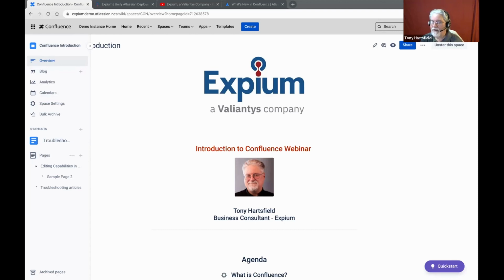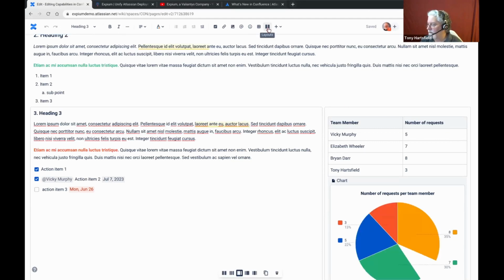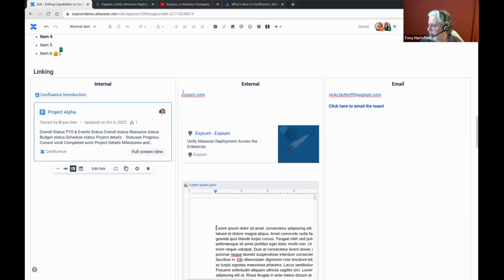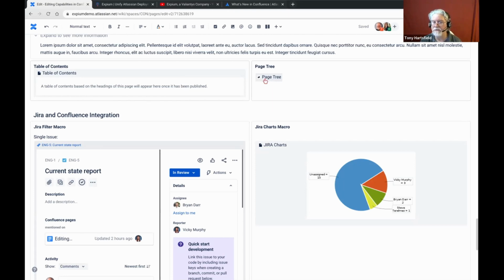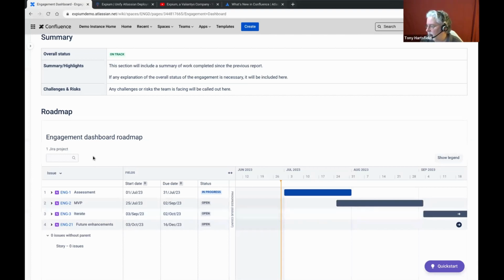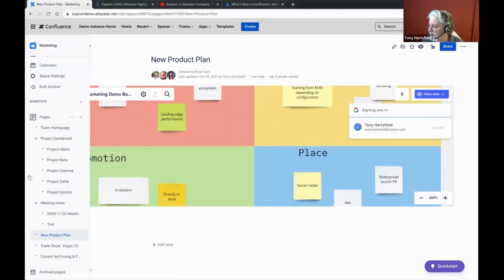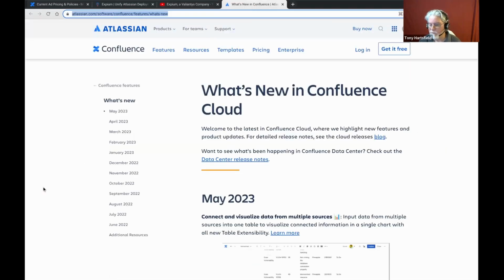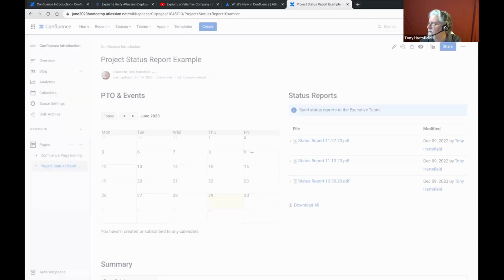Introduction to Confluence | June 2023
Supercharge your team's ability to collaborate online with Atlassian's Confluence.

Outline:
• Intro to Confluence
• Create and edit pages
• Project/Team reporting
• Integration with outside sources
• Governance